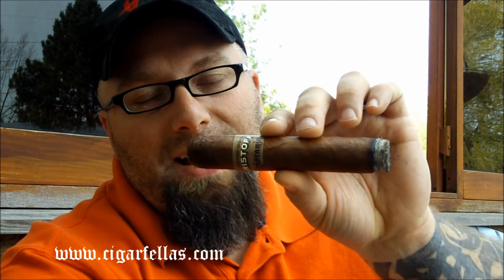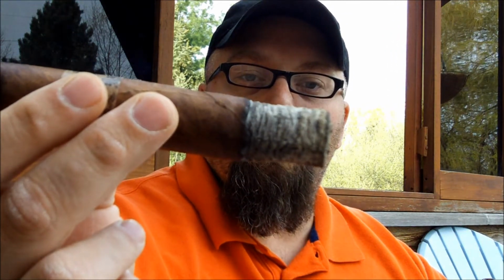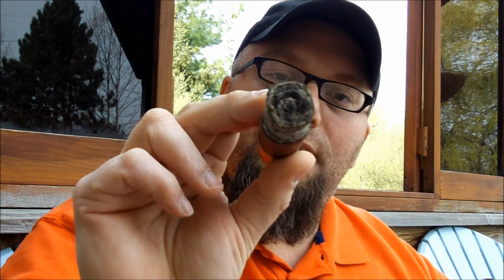Kristoff kristania 60 Cigar review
Welcome to another Cigarfellas YouTube video review. We love cigars and want to bring you a layman's view of what we taste from some of the world's best cigars. Many of our reviews are of new cigars that not many people have had a chance to smoke yet, but this is why we do what we do. It is my goal to help to educate the smoking community with new brands and exciting cigars.